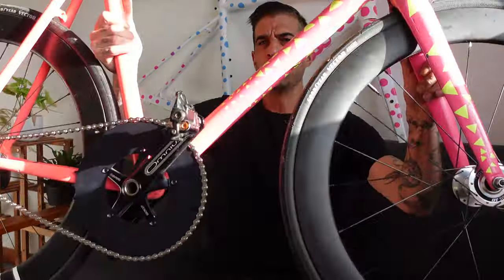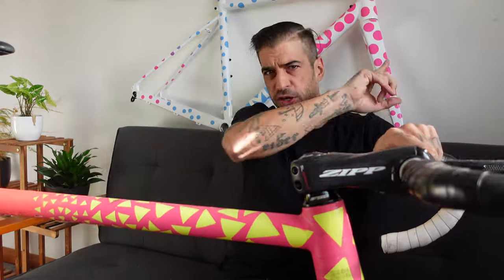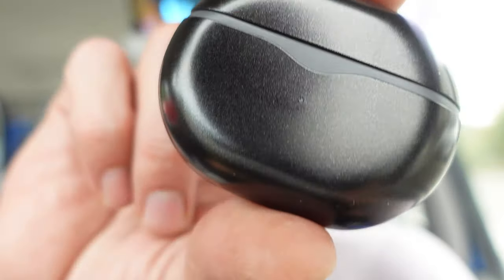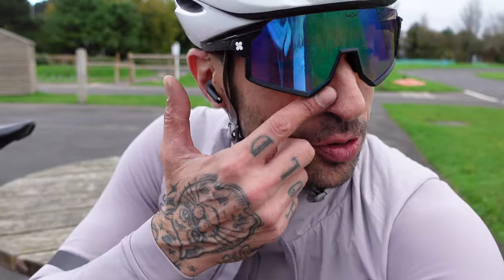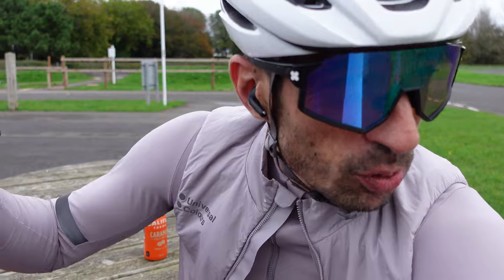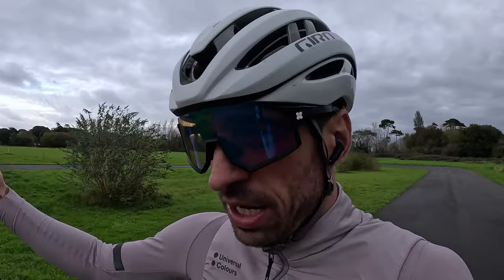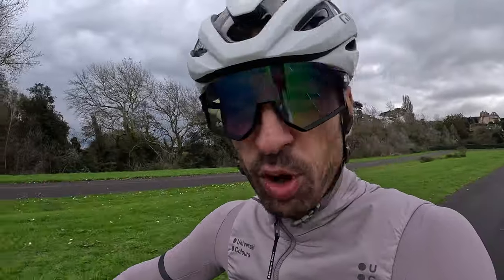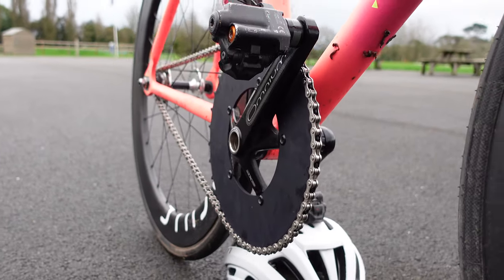Fixed Gear Bike Day - The Biggest Gearing I’ve Ridden!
Code:UKHJUQ6ZZK7QLKNS
Code: PIMBCBITVIYQLYXQ